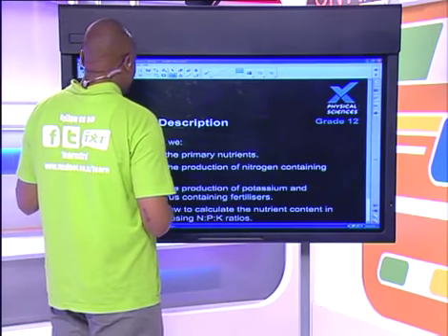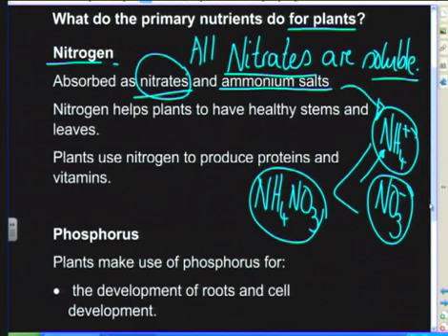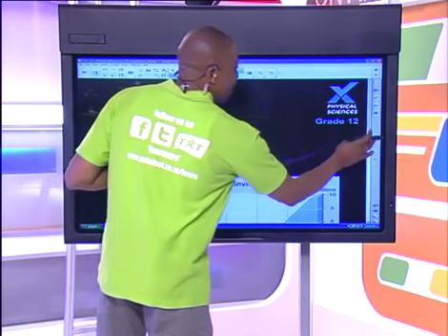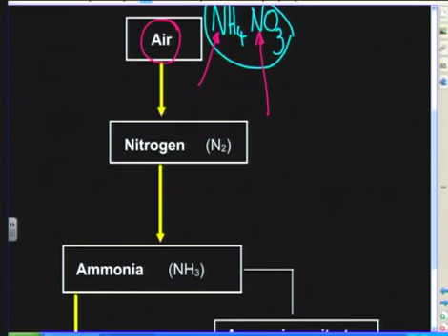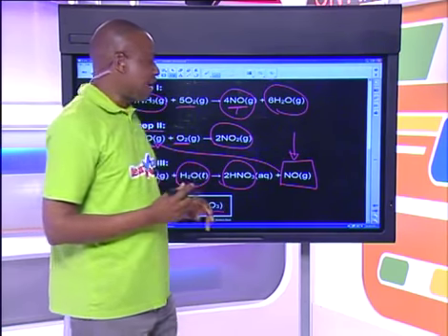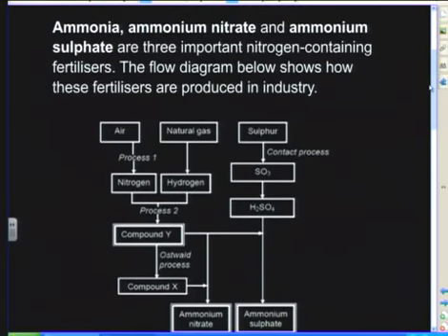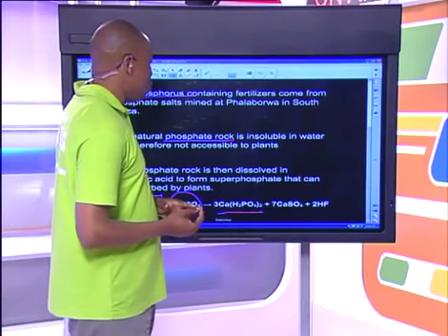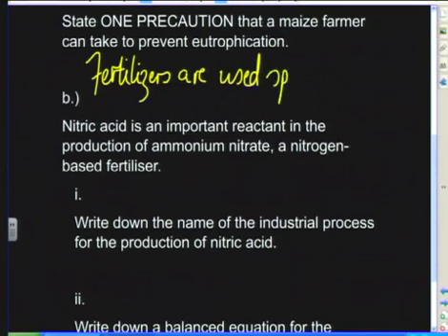Fertilisers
Natural Sciences.